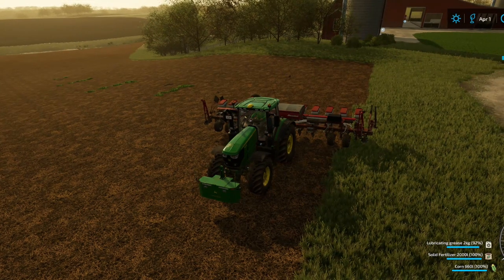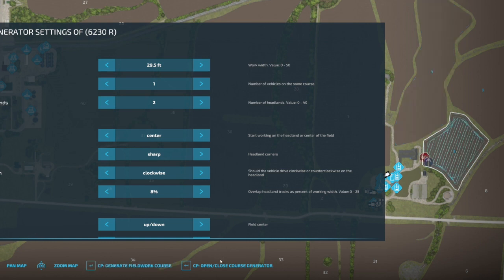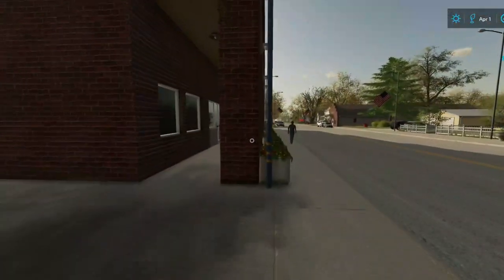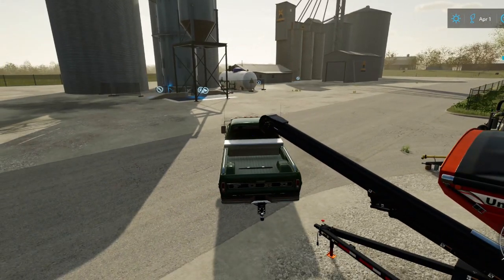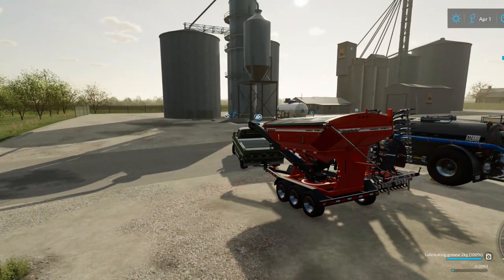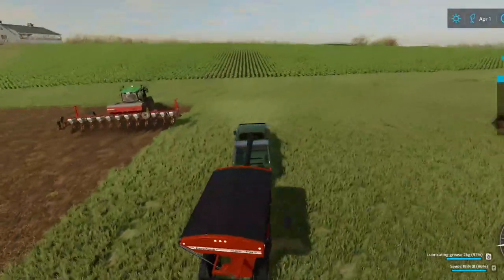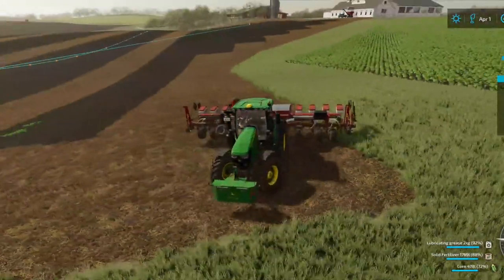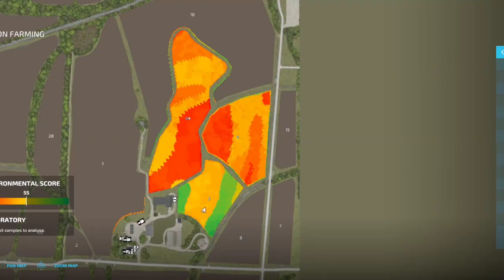FS22 - Planting Corn (Alma, MO)